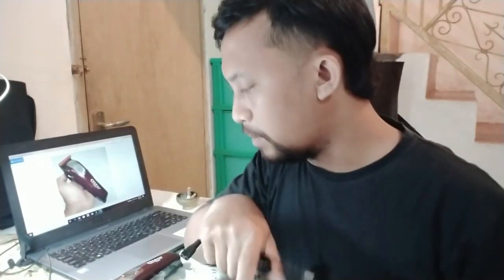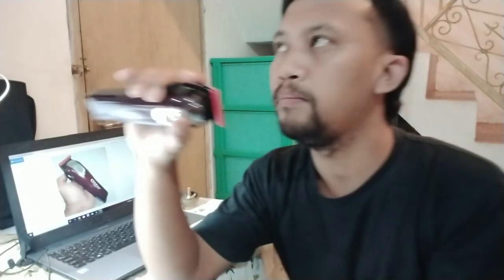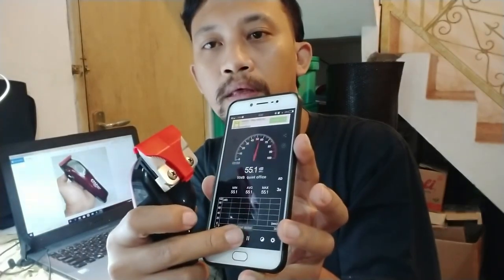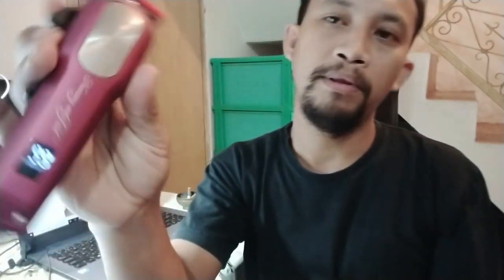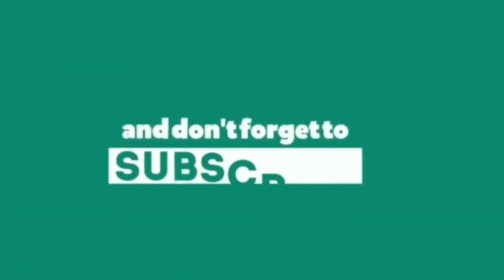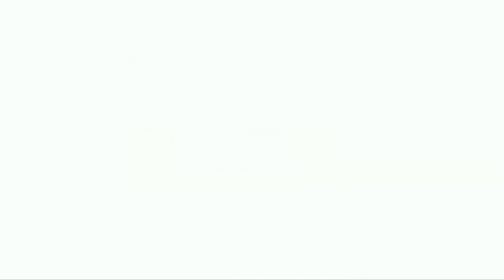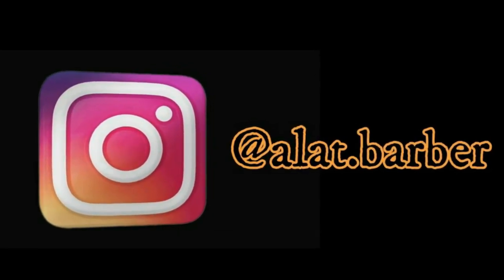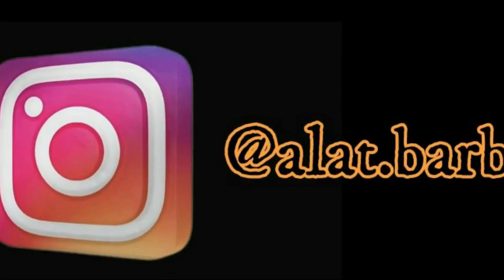CHJ PRO CJ 907. Sound noise 65 Desibel ( dB ) vs KEMEI 1031 & KLIPZICH MAESTRO